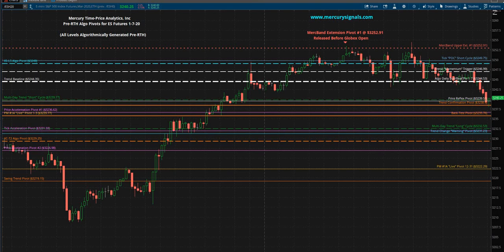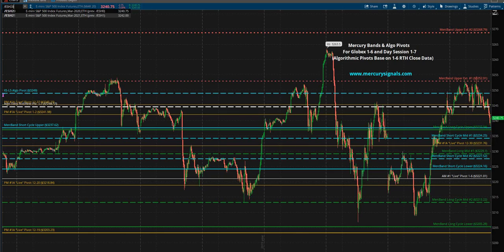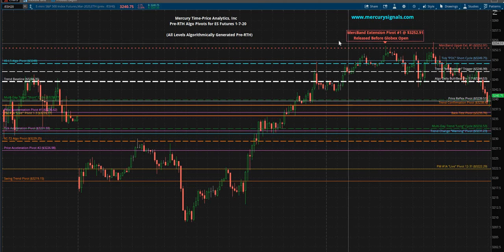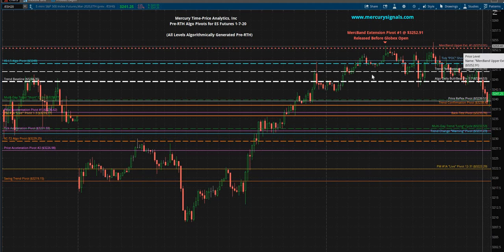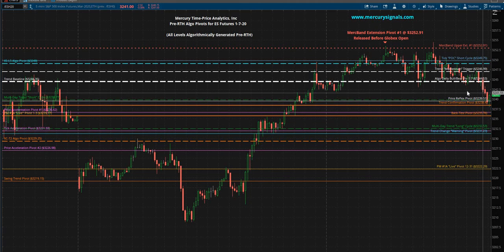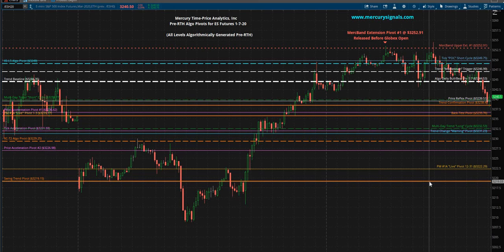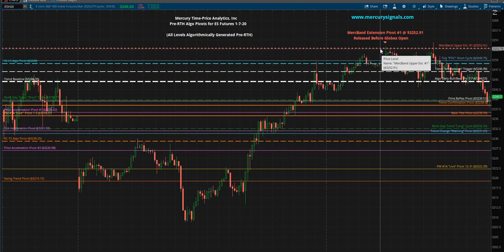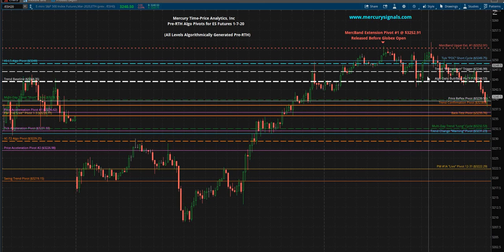Pre-Open Update 1-7-20 - Algorithmic Futures Trading, Mercury Time-Price Analytics, Mark Anthony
Pre-Open ES & NQ Futures Video Update & Commentary - Algorithmic Futures Trading, 1-7-20, Mercury Time-Price Analytics, Mark Anthony

Automated Algo "Long/Short" Trade Entry Systems with Proprietary Risk Management Tools & "Profit Capture" Metrics. Institutional Level "Time-Price" Algorithms for Individual Traders.